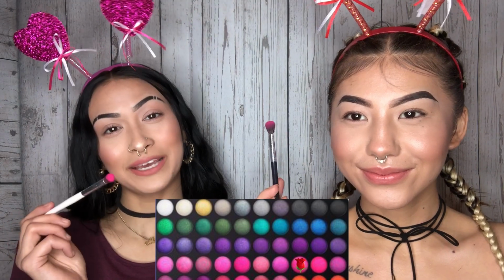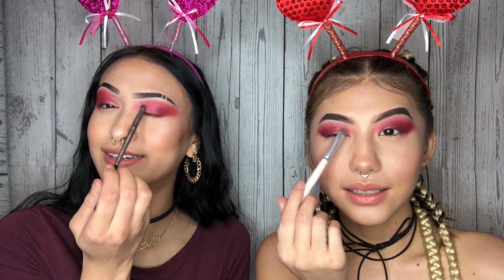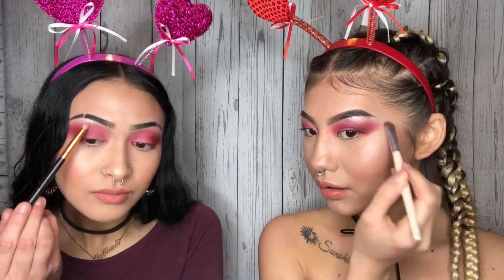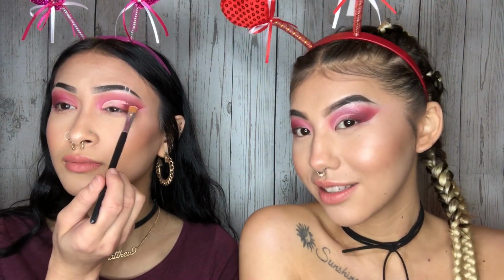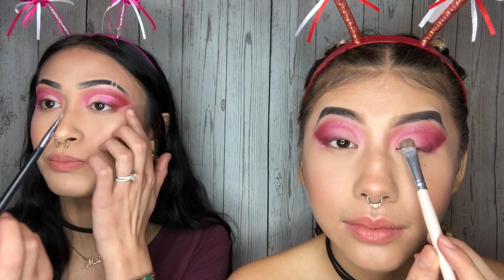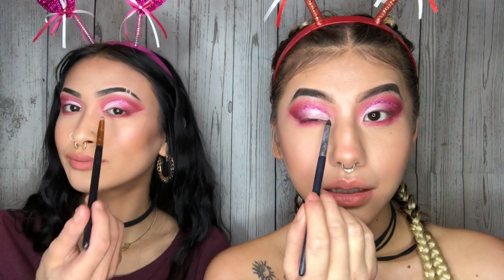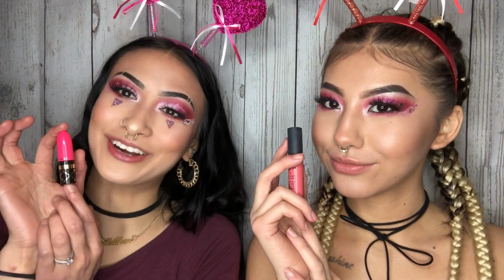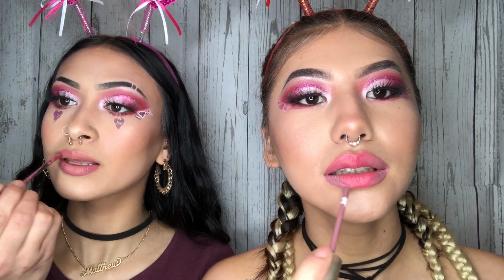VALENTINE'S DAY MAKEUP TUTORIAL | ASIAN BARBIES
WECOME BACK TO OUR CHANNEL! This is our firs time doing the same exact look TWINNING!! We will show you step by step on how to get these eye looks from a hooded eye shape and a deep setted eye shape! LIKE & SUBSCIBE ! @TRANDIANNA @SLAYSSUNSHINE @NUBCHEE FOLLOW OUR FB FABE GLITTER BARBIES TO GO LIVE AND TO POST MAKE UP LOOKS !! WITHOUT ANY APPROVAL !!